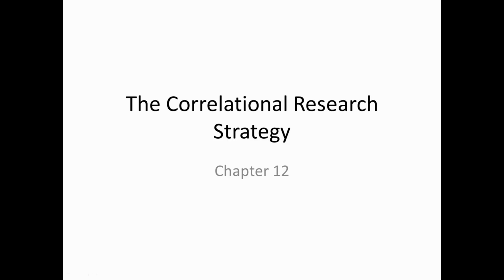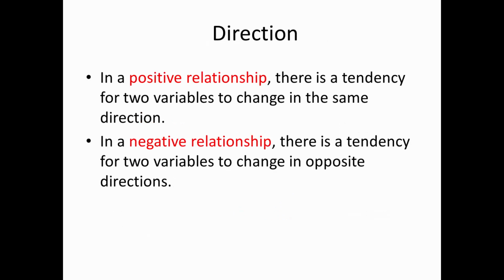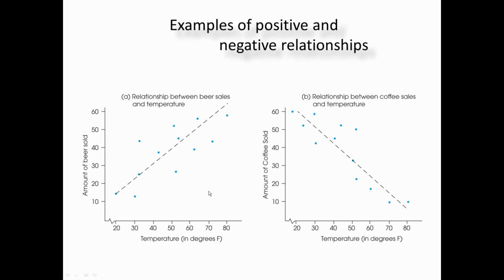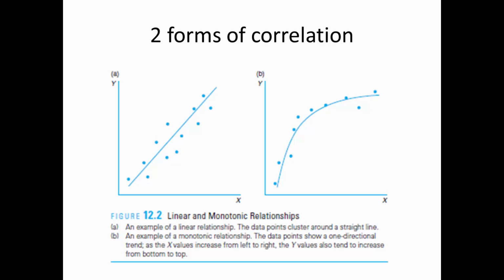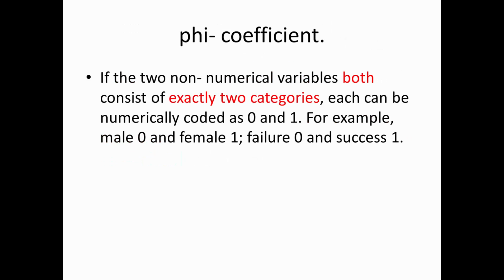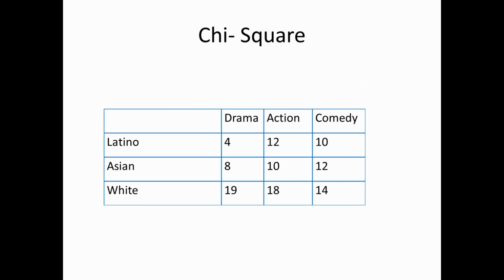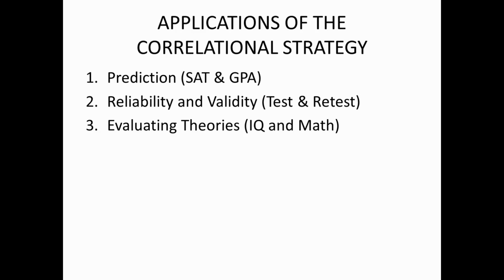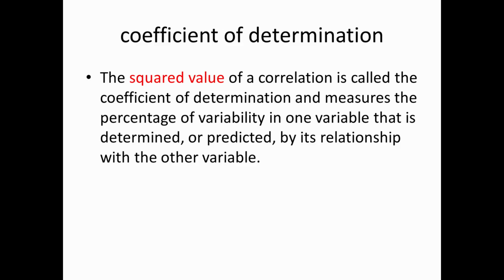ch 12 Part1